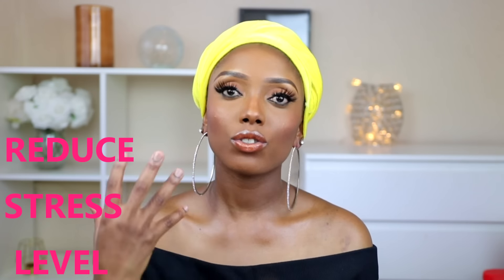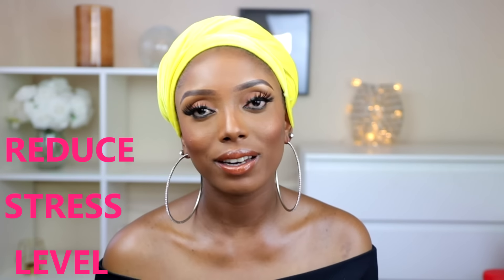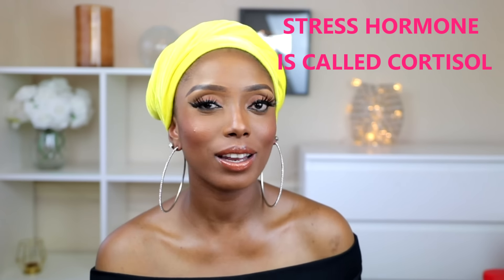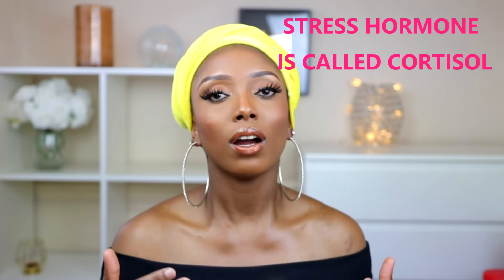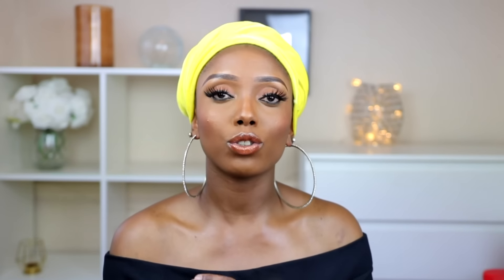How I Lost Belly Fat After 4 Kids/ Tips & Tricks With Before And After Video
LINK TO THE WAIST TRIMMER

Hello loves, thanks so much for watching so in this video i will be showing you guys how to Lose Belly Fat, i know a lot of people struggle with that stubborn belly fat, so that's why i decided to give you guys tips and tricks on how i lost/ got rid of my belly fat, I know i still have a long way to go, so intend to keep going strong, i hope you find this video helpful, please support me by LIKING this video and please SUBSCRIBE to my channel..